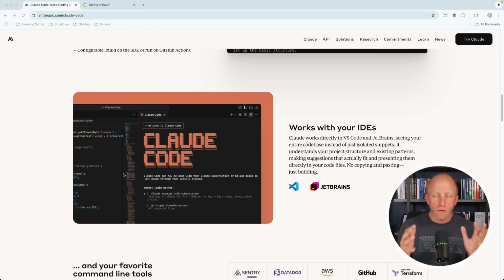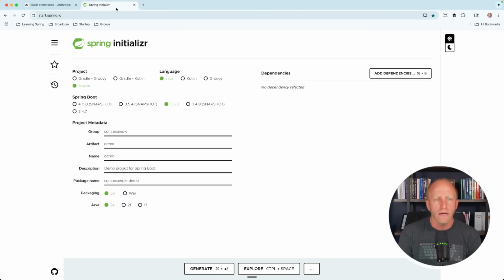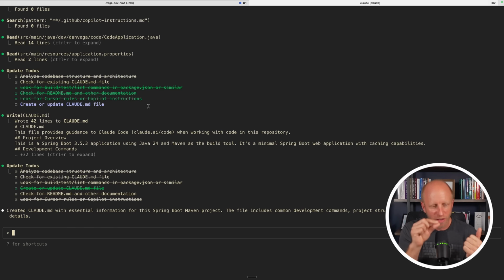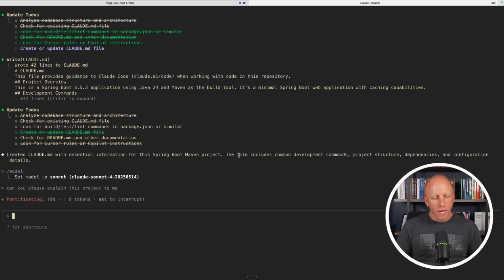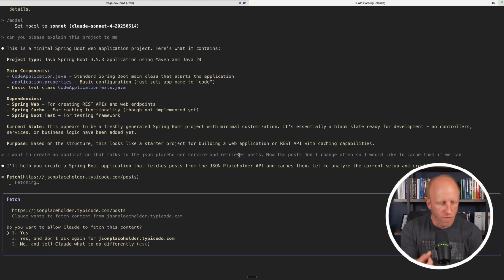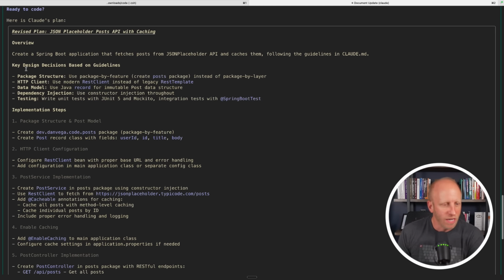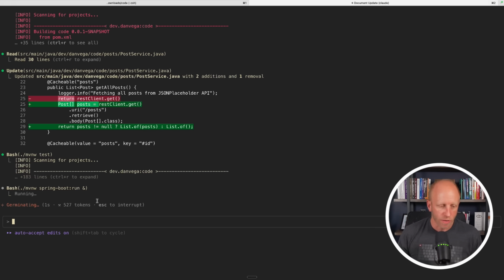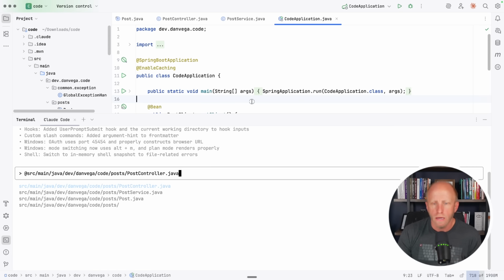Meet Your New AI Pair Programmer - Claude Code Changes Everything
**Ready to revolutionize your development workflow?** In this comprehensive tutorial, I'll show you Claude Code - the AI-powered command line tool that's changing how developers approach coding projects.

Unlike other AI coding assistants that just spit out random code snippets, Claude Code actually understands your entire project context, follows your existing workflows, and can build complete applications without breaking your codebase. Think of it as having an experienced pair programmer who gets your project structure and respects your coding standards.

**🎯 Chapters:**
0:00 Introduction to Claude Code
2:15 Documentation Overview & Pricing
4:30 Installation & Setup
6:45 First Project Analysis
9:20 Planning Mode vs Auto-Accept
12:00 Building Spring Boot App Demo
18:30 Code Review & IDE Integration
20:45 Workflow Tips & Best Practices

• How to set up and configure Claude Code for maximum productivity
• **Planning Mode** - the game-changing feature that plans before coding
• Smart integration with existing tools like start.spring.io (don't replace your tools!)
• Branching strategies to protect your codebase during AI development
• Custom guidelines and slash commands for consistent code quality
• Real-world example: Building a complete Spring Boot application with caching

• Project context awareness and file analysis
• Interactive planning mode vs auto-accept mode
• Custom Claude.md configuration files
• IDE integrations (IntelliJ, VS Code, Cursor, Windsurf)
• Cost-effective pricing with Pro and Max plans
• Terminal integration and workflow optimization

Whether you're working with Java/Spring Boot or any other language/framework, these principles apply universally. I'll show you how to use Claude Code as a collaborative tool rather than a replacement for your existing development expertise.

• Start.spring.io for Spring Boot projects

**👨‍💻 Perfect for:** Developers who want to boost productivity without sacrificing code quality, teams looking to integrate AI into their workflows, and anyone curious about the future of AI-assisted development.

**What tools are you using in your development workflow?